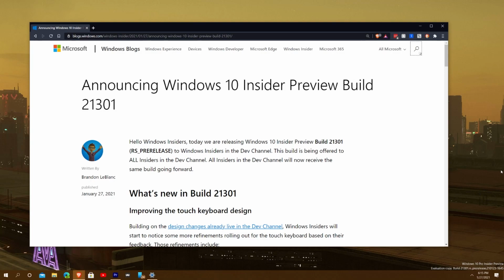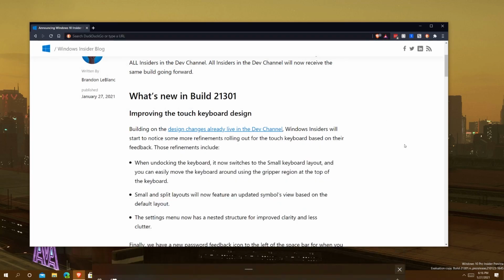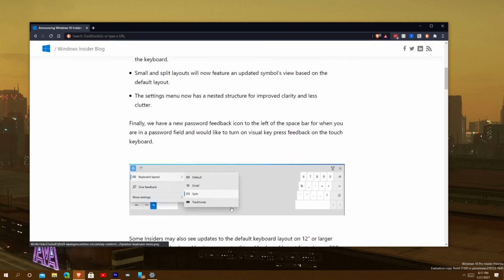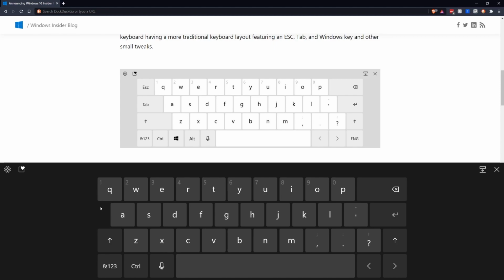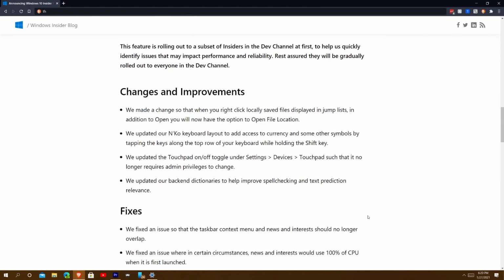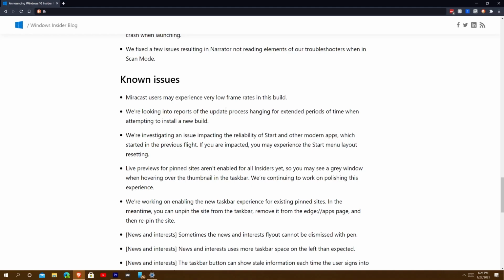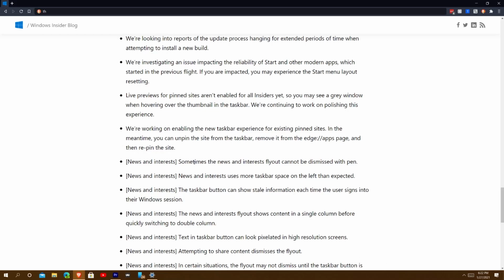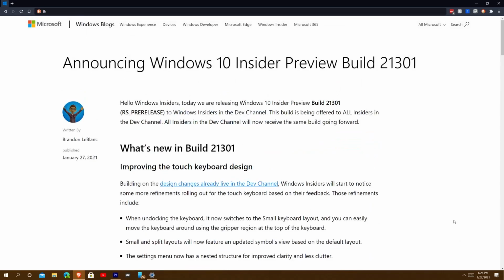Windows 10 Insider Preview Build 21301 | Virtual Keyboard Updates